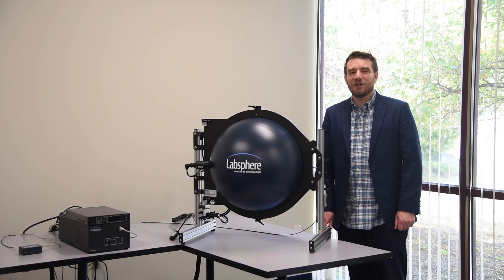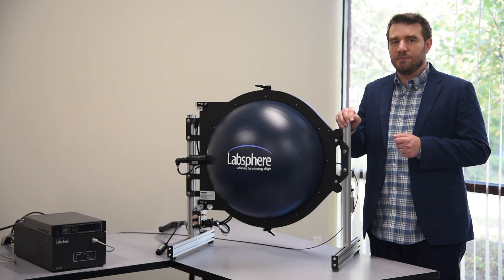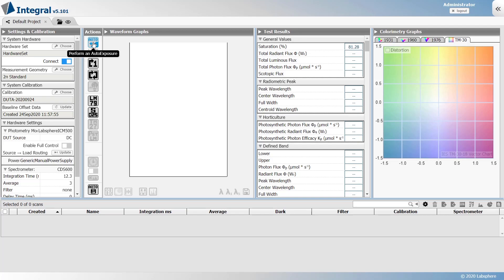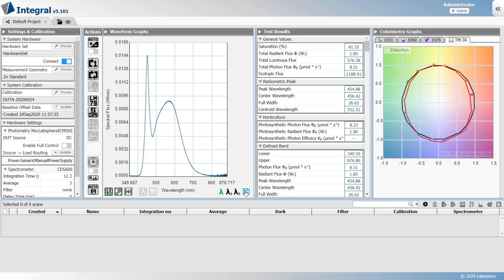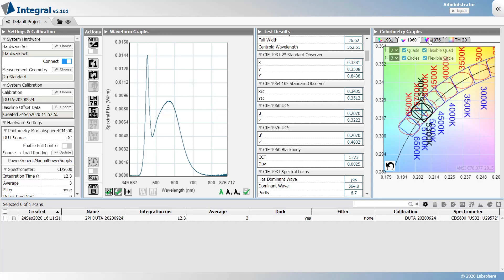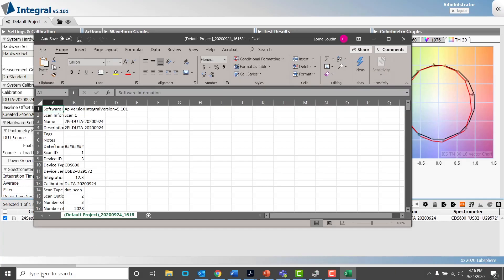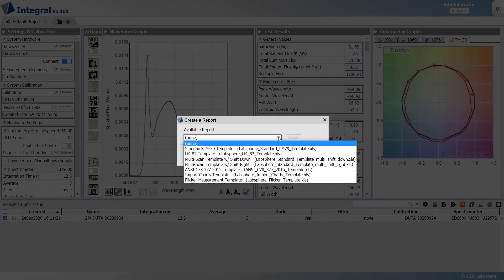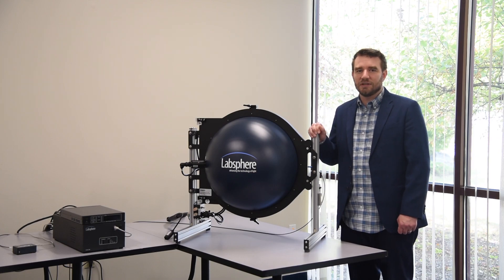Light Measurement using an Integrating Sphere: Collecting and Exporting Data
How to collect and export data using an integrating sphere for light measurement